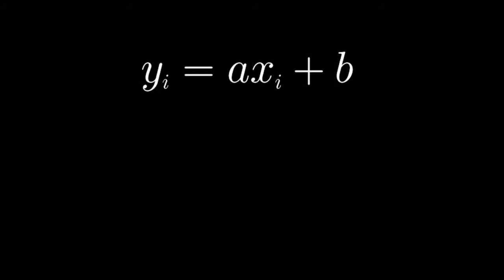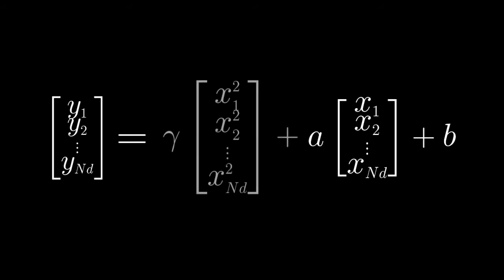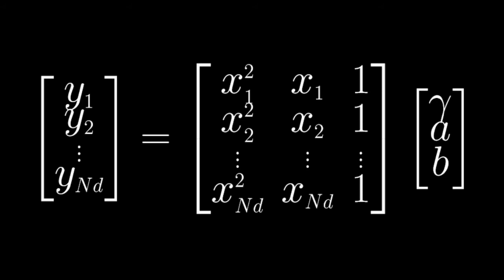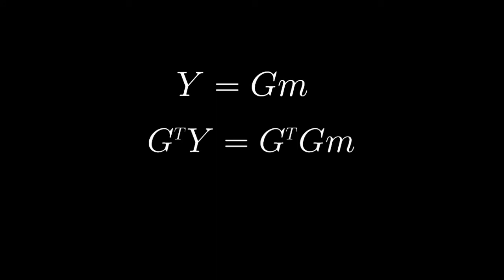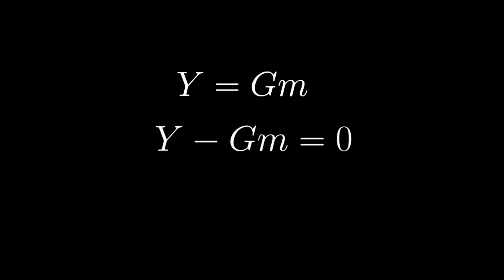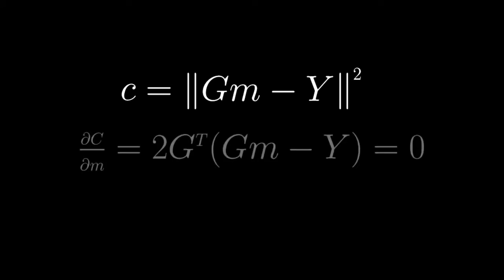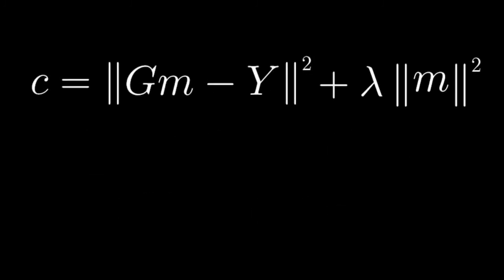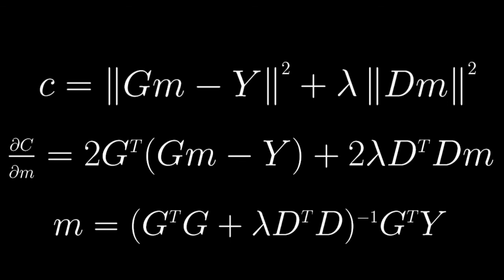least squares regression and regularization with python - theory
In this video I'll cover the basic theory of linear regression and regularization.

In the second part of this lesson I'll apply these techniques to datasets about the body composition of olympic athletes as well as the changing transistor count in microprocessors over the years.